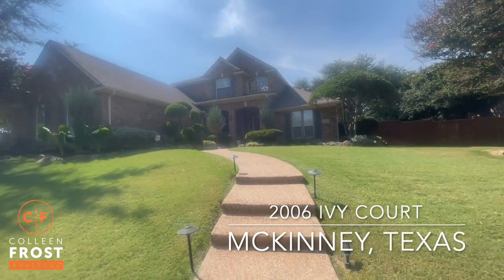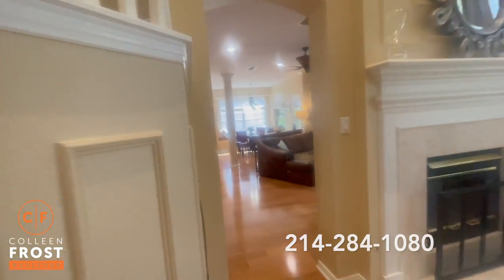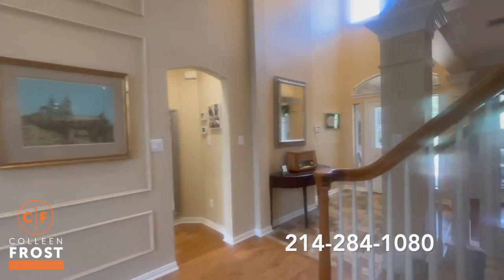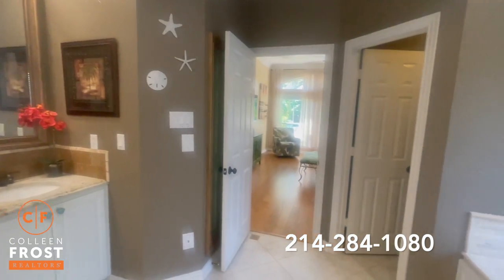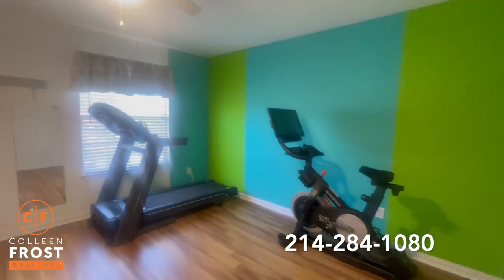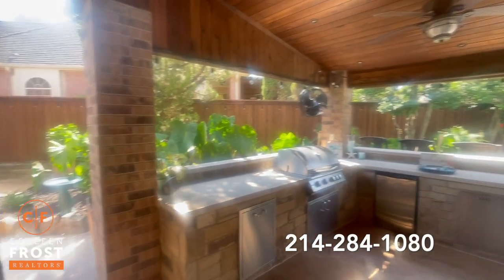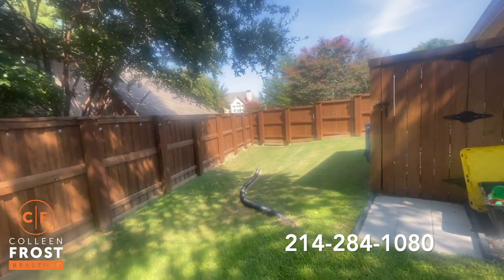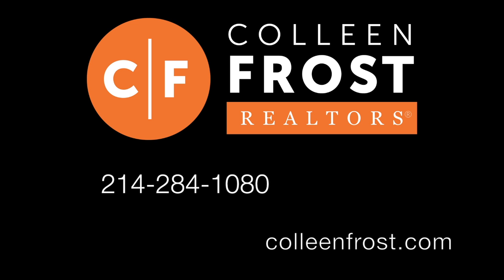POOF! IT’S GONE!®️ Staycation Backyard! 2006 Ivy Court McKinney, Texas with Melissa Fairley!